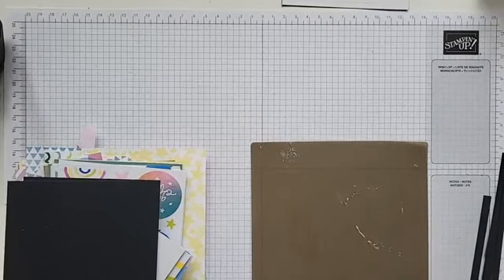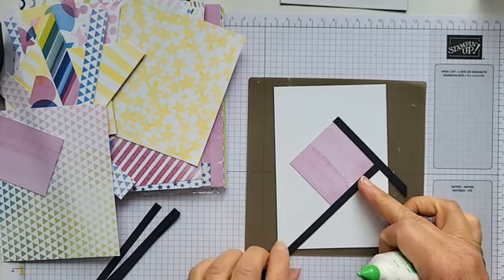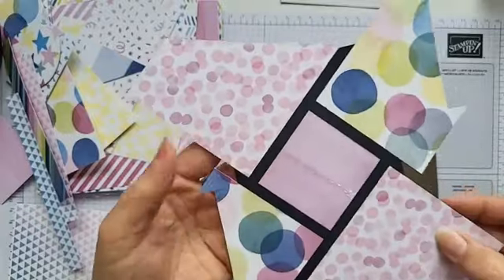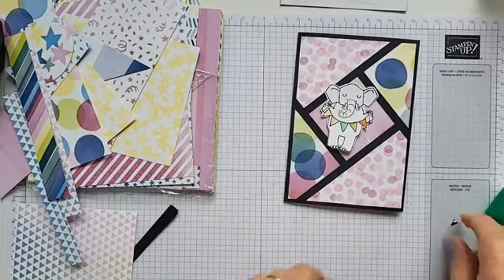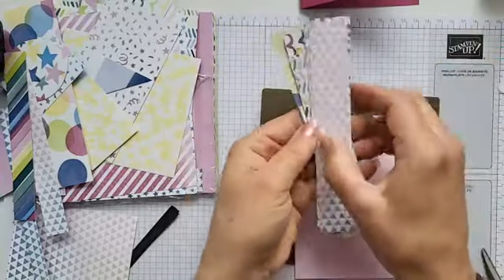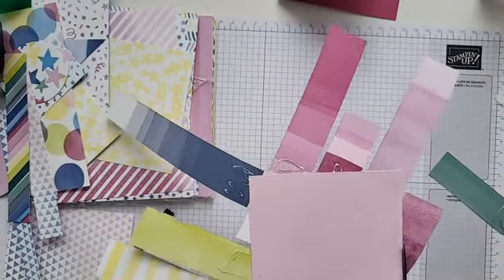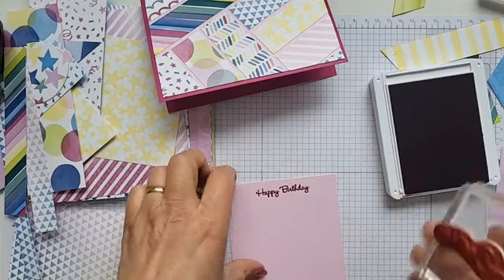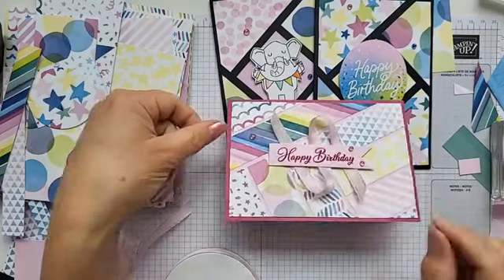How to use Designer Series Paper to make cards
This video shows two ways to use Designer Series Paper (DSP) to make cards.  Both designs will work with any patterned paper with coordinating cardstock, for any gender, any age and any occasion!

Items used:
Bright & Beautiful Designer Series Paper (161449)
Zoo Crew DSP (161304)
Basic Black Cardstock (121688)
Bubble Bath Cardstock (161727)
Berry Burst Cardstock (144249)
Tinsel Gems Four Pack (161623)
3/8" Sheer Ribbon Combo Pack (161635)
Berry Burst Ink Pad (163044)
Go To Greetings Stamp Set (158763)

Measurements - Metric

Card base - 20.3cm x 14.6cm scored long side at 10.2cm
Cardstock Layer - 9.5cm x 14cm
6mm strips cardstock
DSP 5.2mm x 5.2mm
Other DSP for card 1
25.4mm strips of DSP for card 2

Measurements - Imperial

Card base 8" x 5 3/4" scored long side at 4"
Cardstock layer 3 3/4" x 5 1/2"
3/4" strips of cardstock
DSP 2" x 2"
1" strips of DSP for card 2